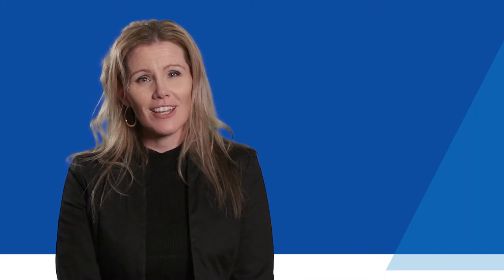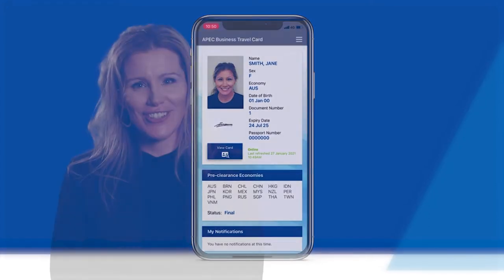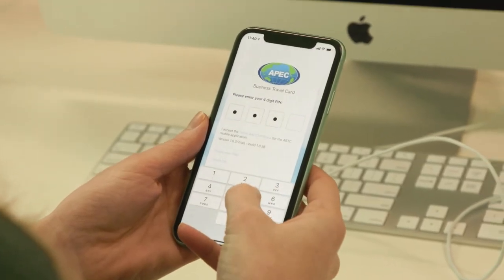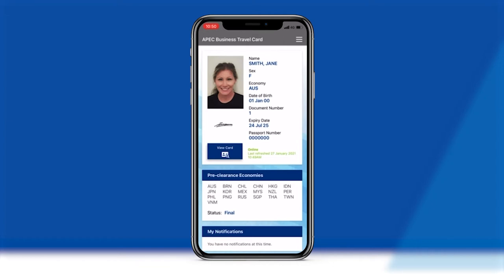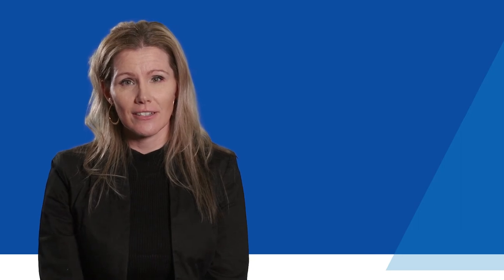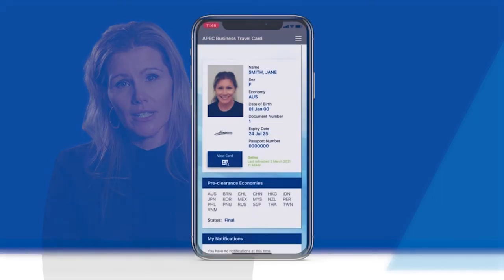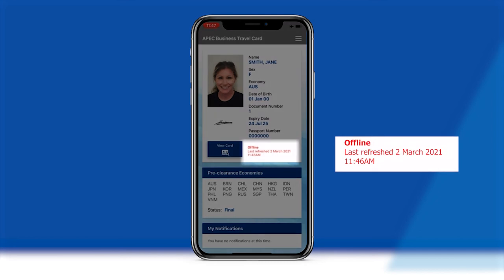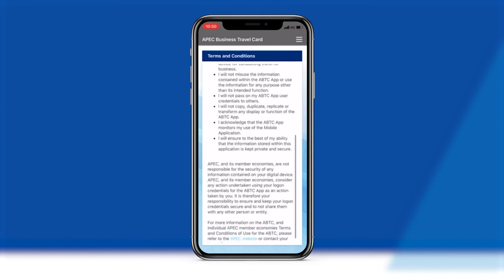Introduction to the Virtual APEC Business Travel Card for Cardholders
The Virtual APEC Business Travel Card or Virtual ABTC is an innovative new method for travelling on the ABTC and brings the existing ABTC Scheme into the digital era, providing the much valued service on cardholder’s smart devices.  This video provides an introduction to Virtual ABTC, for Cardholders.